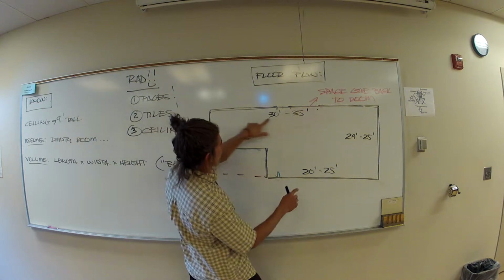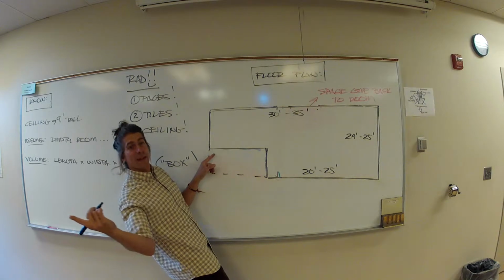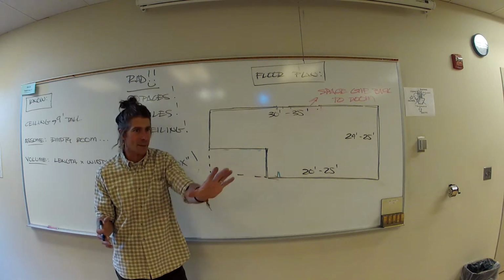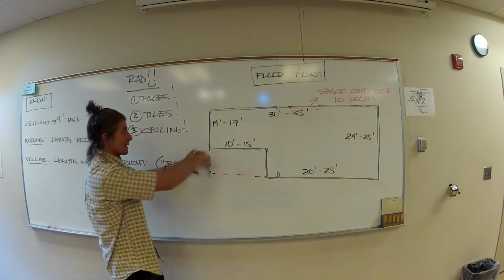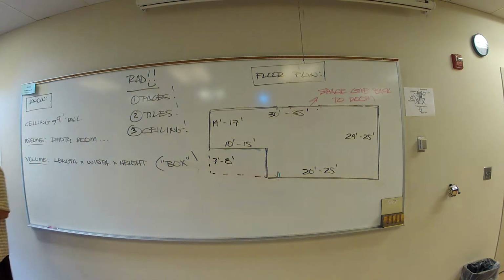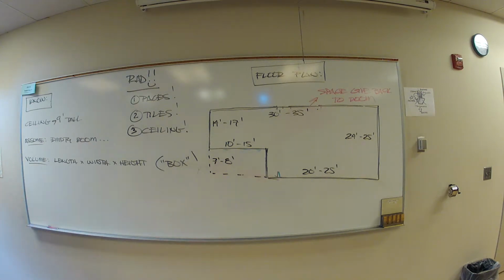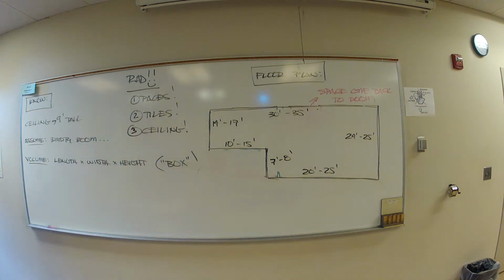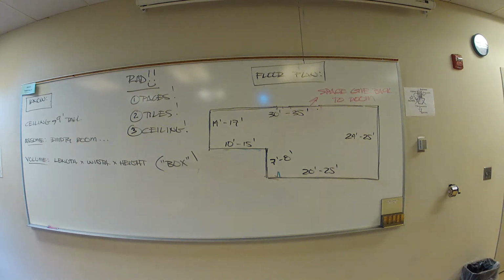10.2.13 (Estimation - the beginning)